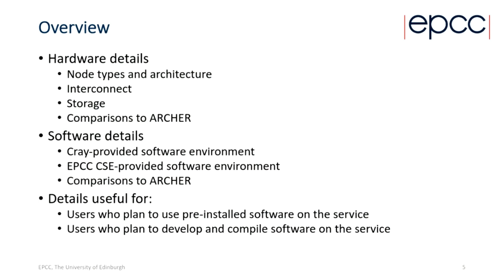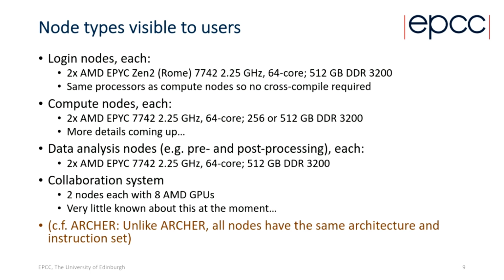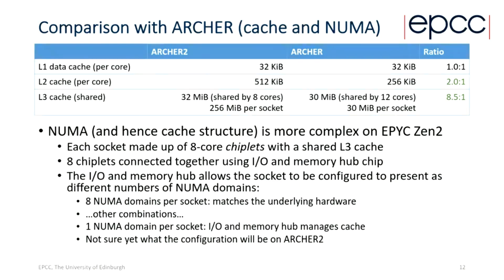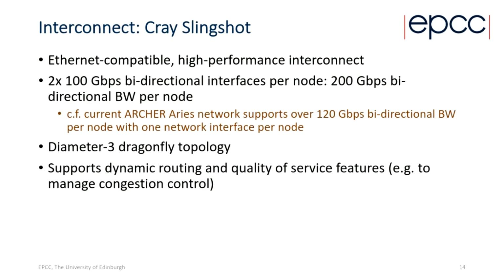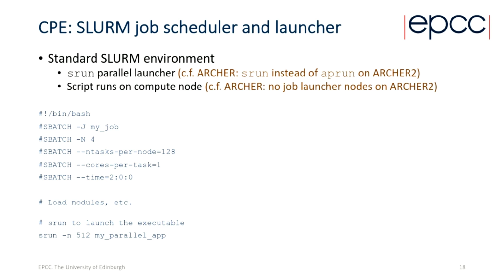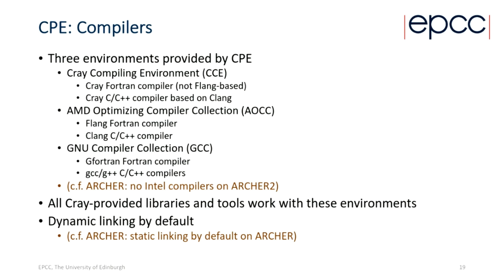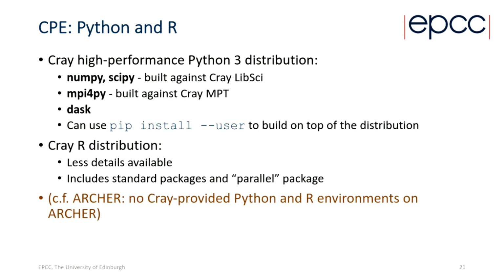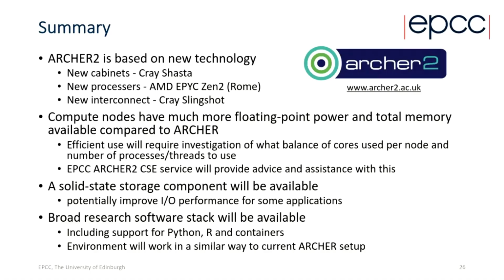ARCHER2 Virtual Tutorial: Introduction to the ARCHER2 hardware and software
Andy Turner (EPCC)

In this webinar we will give an overview of the technology that will make up the ARCHER2 national supercomputing service: based on the new Cray Shasta technology, with AMD EPYC processors and the Cray Slingshot interconnect. This will cover the main Cray Shasta system itself as well as other associated parts of the service. We will also provide information on the software environment that will be available on the system, including the Cray software environment and the initial plans for software provided by the ARCHER2 CSE service at EPCC. There will be plenty of opportunity for questions although we will not necessarily be able to answer all of them, as we do not have access to the system yet.